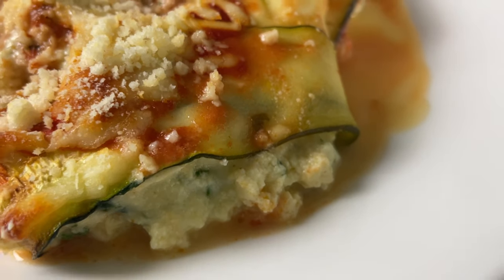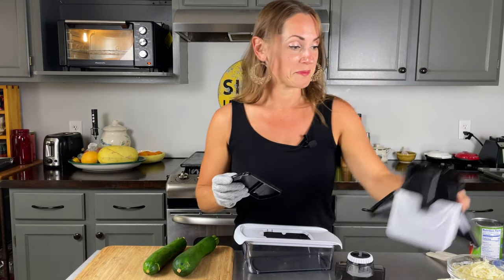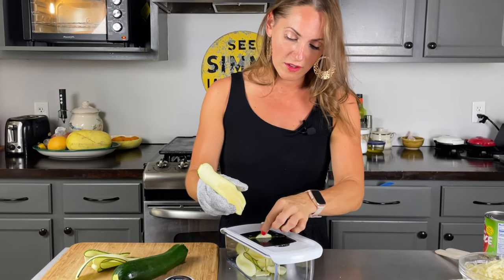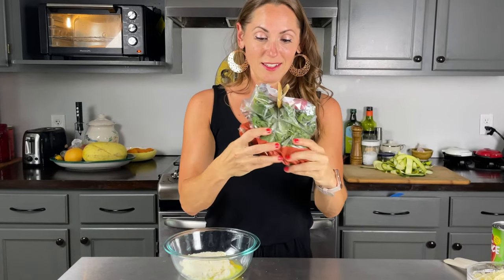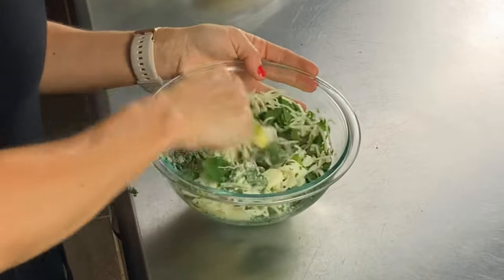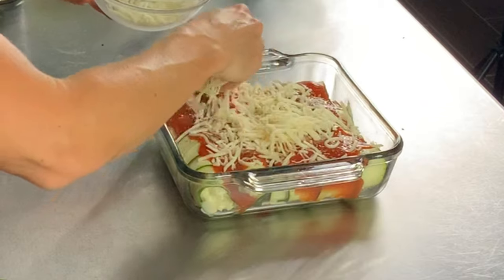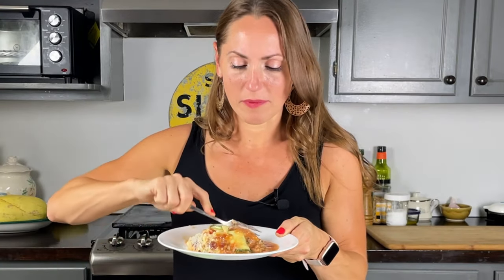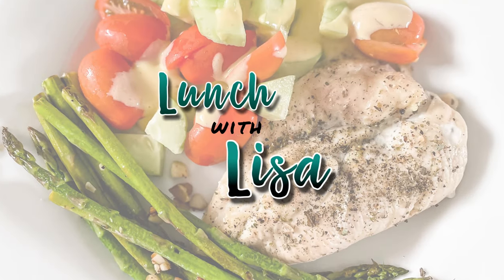How to Cook Low Carb Manicotti Quick and Easy with Zucchini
Let's make this amazingly delicious and vegetarian dish: Zucchini Spinach Manicotti! You'll definitely want to check my Kitchen equipment link below to find the mandoline slicer I used in this video. It's awesome even if it's a death machine!
ZUCCHINI SPINACH MANICOTTI RECIPE
INGREDIENTS:
• 2 large Zucchini
• 1 1/2 cup Part-skim Ricotta
• 1 large Eggs
• 1 cup Frozen Spinach
• 1 1/2 cup Reduced Fat Mozzarella Cheese divided
• 1/8 cup Grated Parmesan
• 1/8 tsp Salt
• 1 pinch Nutmeg (optional)*
• 1 cup Low-sugar Tomato Sauce

DIRECTIONS:
1) Preheat oven to 375*F.
2) Using a mandoline slicer, slice zucchini lengthwise into 1/8-inch thick slices, set aside.
3) In a medium-sized bowl, combine ricotta, egg, spinach, 1/2 cup mozzarella, parmesan, salt( optional), and nutmeg (optional).
4) Layer 3 slices of zucchini parallel to each other, so that they are slightly overlapping one another. Spread a large spoonful of ricotta mixture on one end of the zucchini slices, and roll up the zucchini. Place the stuffed zucchini next to each other into a lightly-greased 9x9 baking dish.
5) Pour tomato sauce over top of the zucchini, and then sprinkle with 1/8 to 1/4 cup of grated parmesan cheese.
6) Bake for 25 minutes.

Comment: "Ricotta cheese rocks. So glad you're here!"